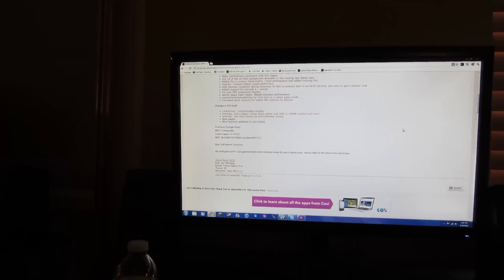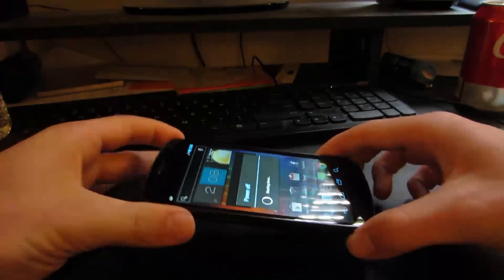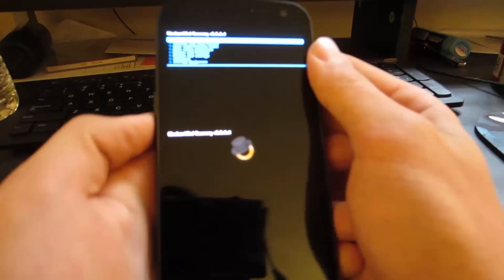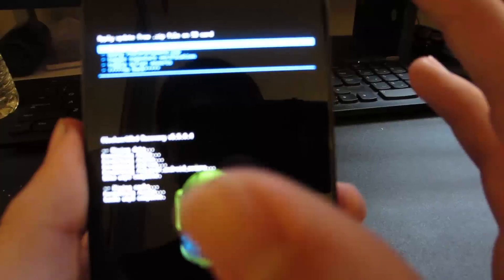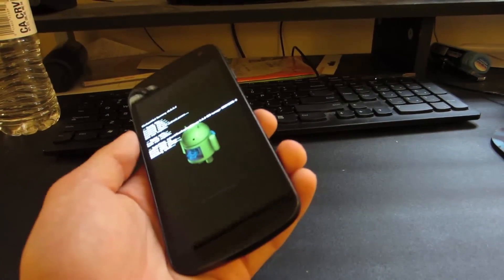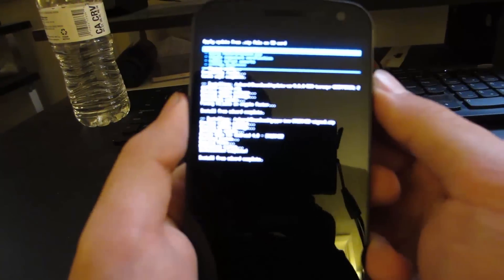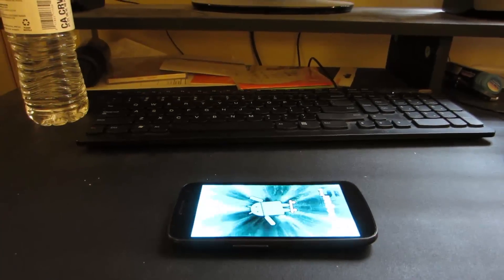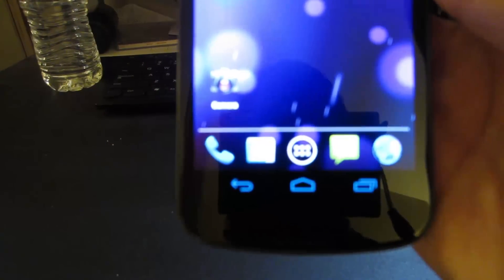Howto Install CM9-Sprint Galaxy Nexus